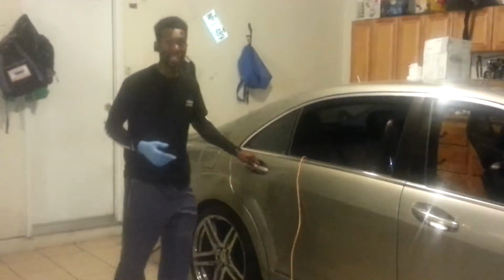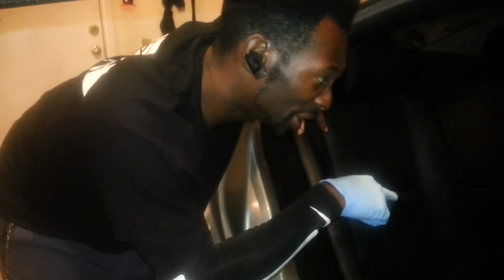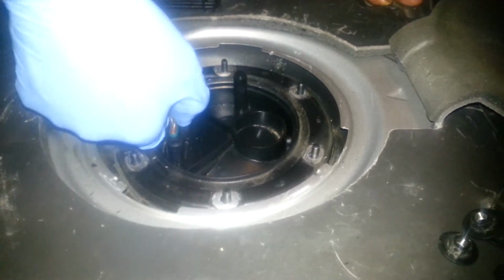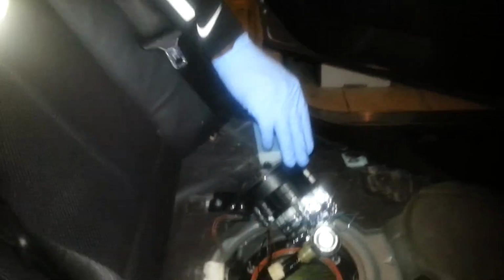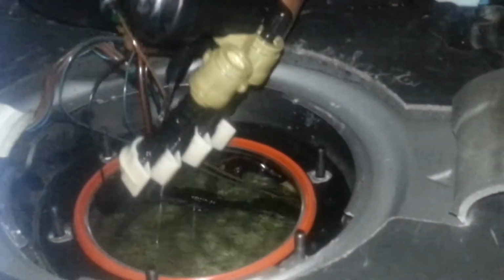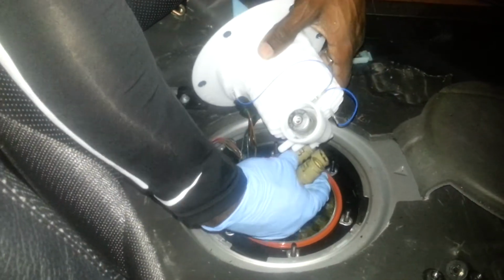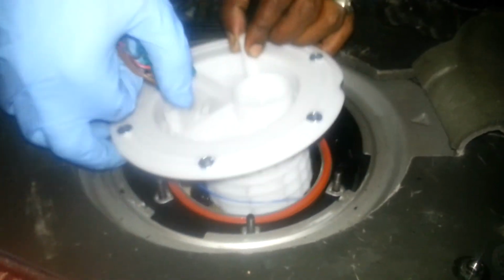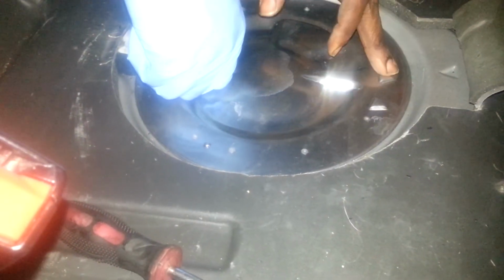How to install a fuel unit on Mercedes S550